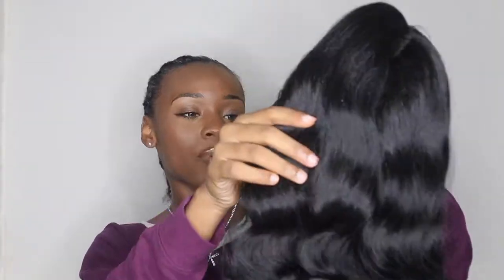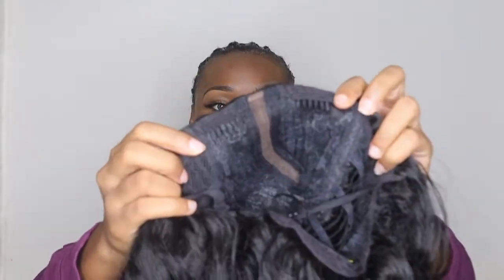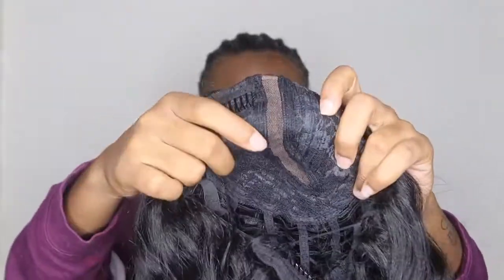Get into this $30 wig! | Studio Cut Franchesca | Samsbeauty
Can we please get into this $30 wig?! Franchesca by Studio Cut is a must have if you are looking for voluminous bouncy curls w/o breaking the bank! What do you guys think?

Hair specs
Unit: Studio Cut Franchesca
Price: $27.99

Virgin Hair tutorials/reviews

FAQ
Age:20
Race:African American